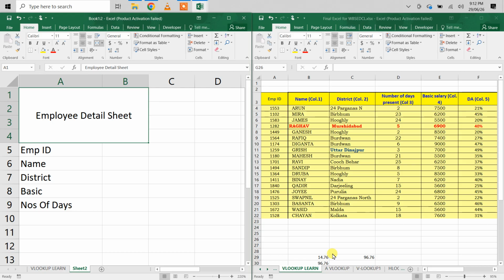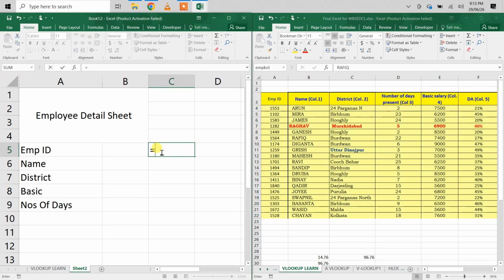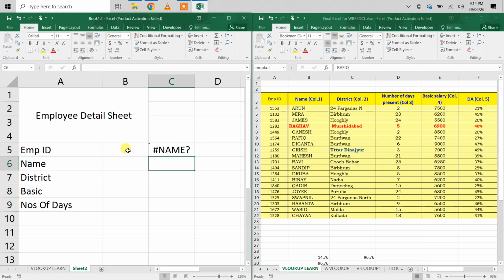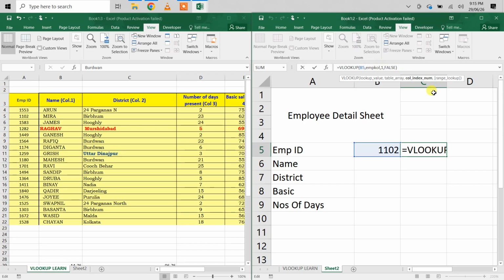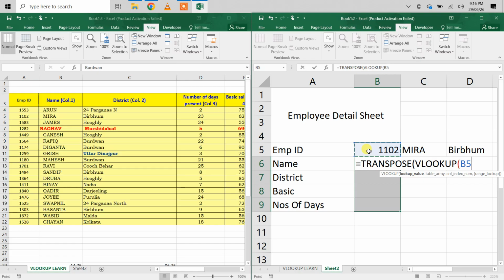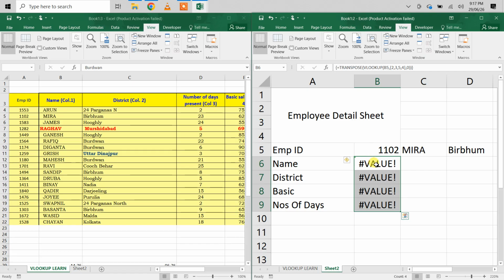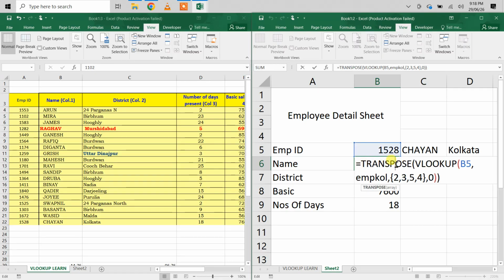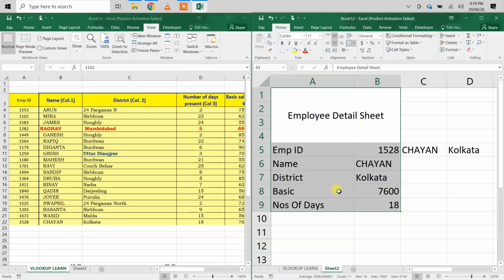VLOOKUP with Tranpose in Excel